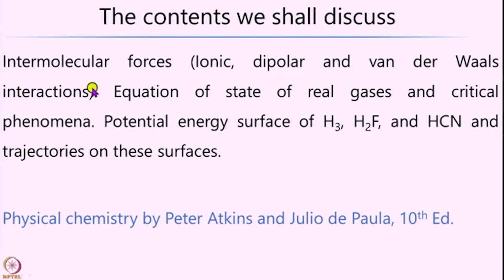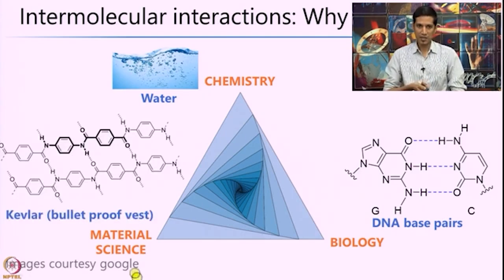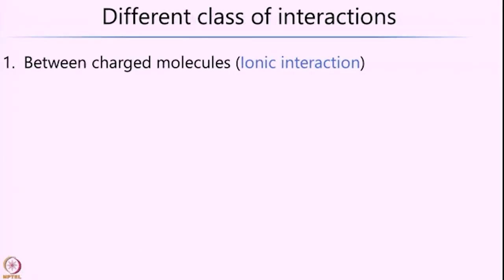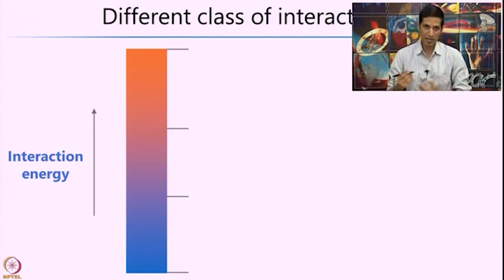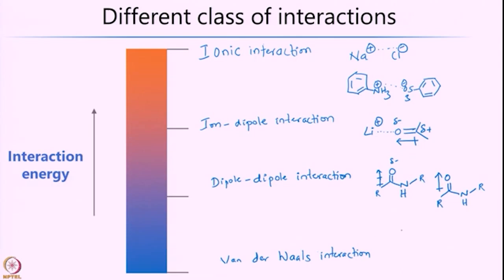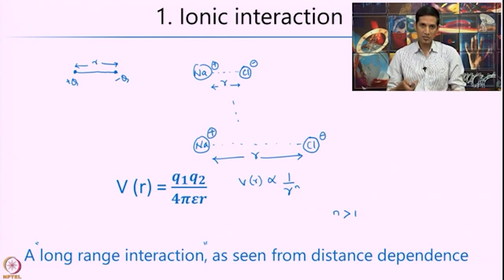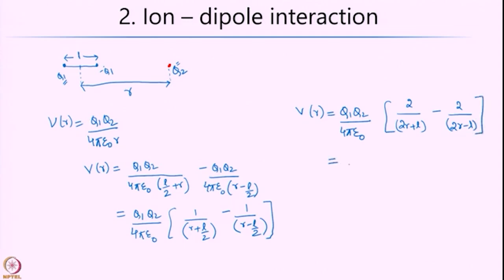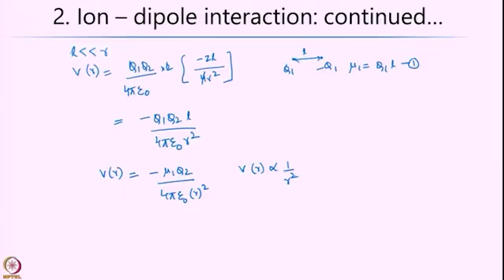Intermolecular forces: Electrostatic and Ion-Dipole Interaction